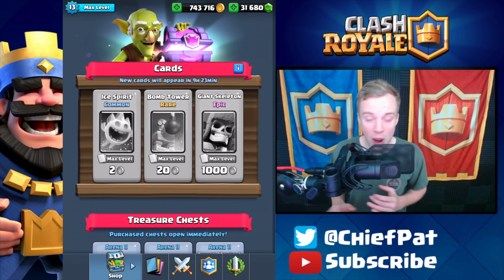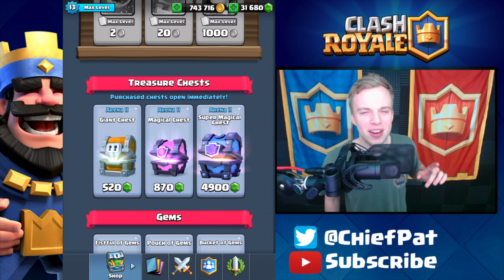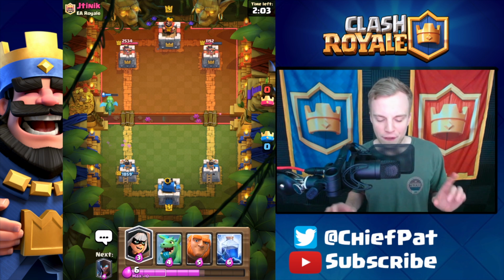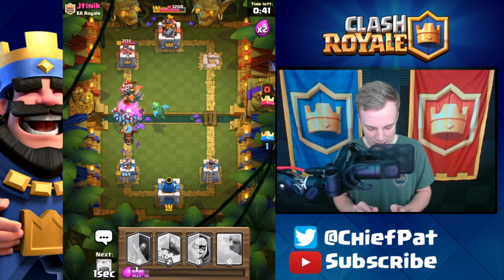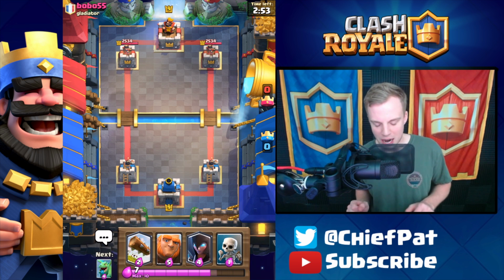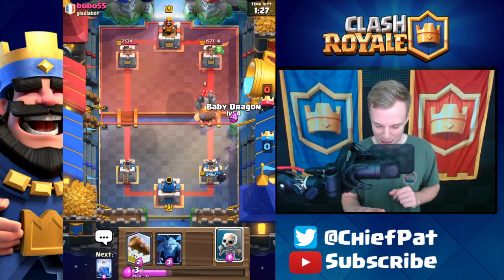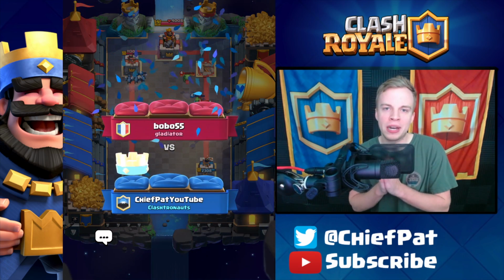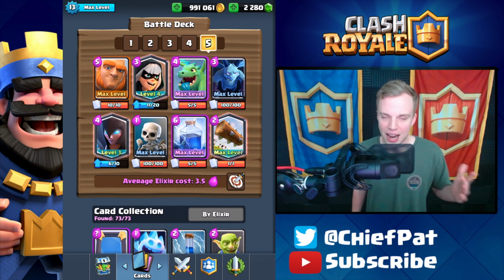Clash Royale - NIGHT WITCH & BANDIT GEMMING!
Let's break into some massive gemming in Clash Royale for both the Night Witch and Bandit! These are the only two non-maxed Legendary cards that we have, so popping open some Super Magical Chests will definitely help our cause - enjoy!